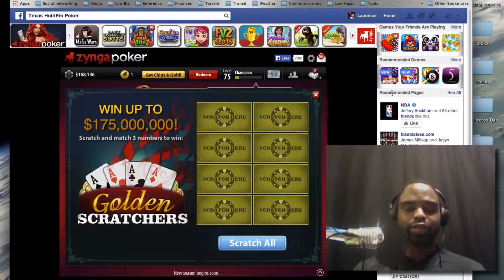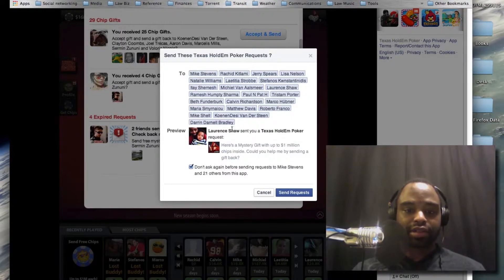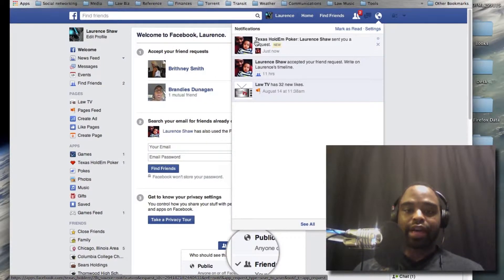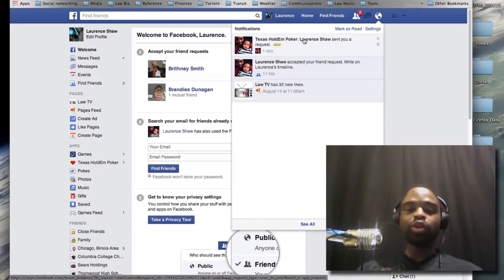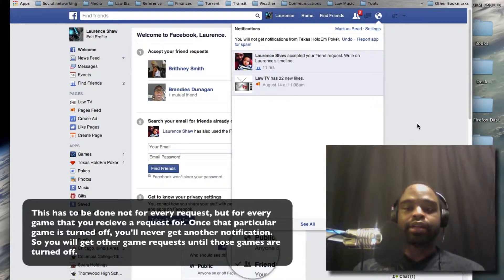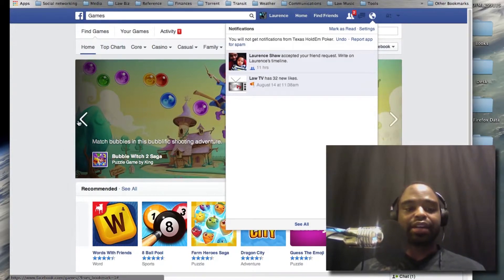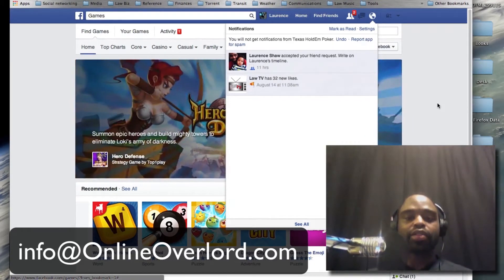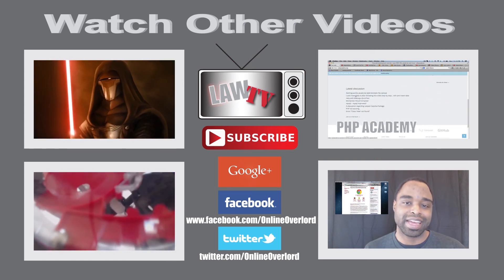How To Stop Facebook Game Requests And Invitations Forever In 5 Minutes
Have you ever gotten a Facebook game request and you don't even play games online, or you are just plain tired of seeing them in your notification box? Watch this video to find out how to block those irritating game invitations forever in just 5 minutes.